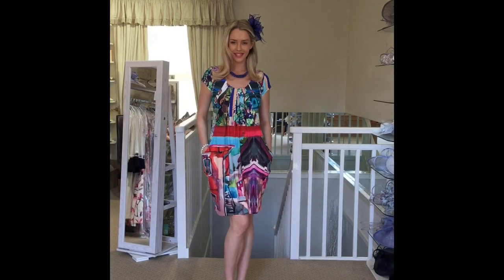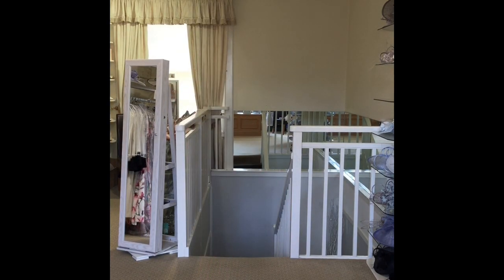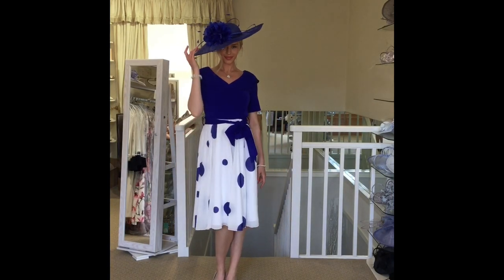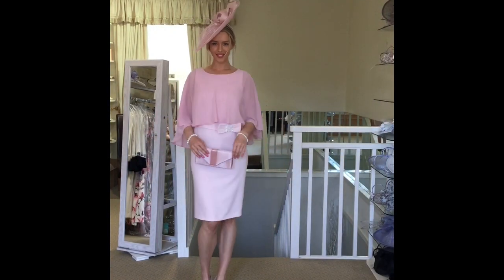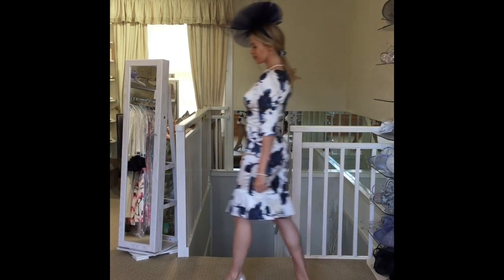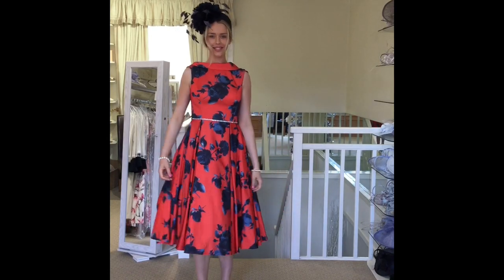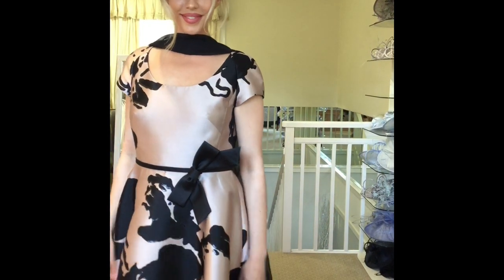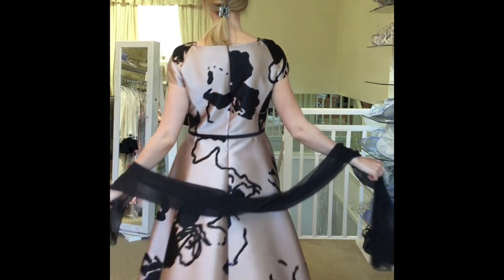Bear Necessities Fashion Special Occasion Collection - part 2